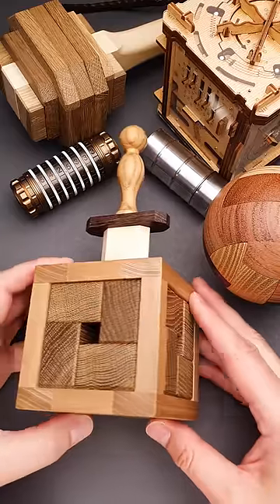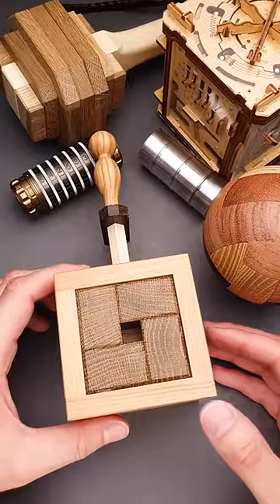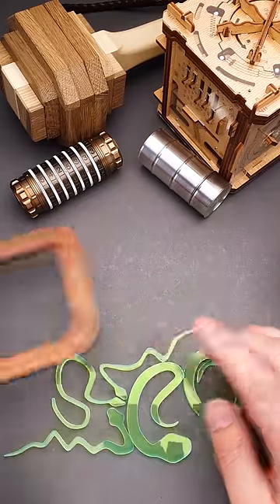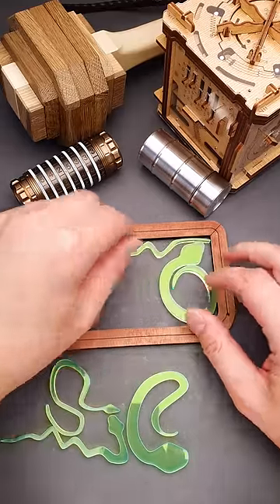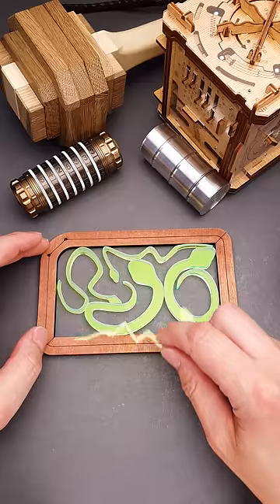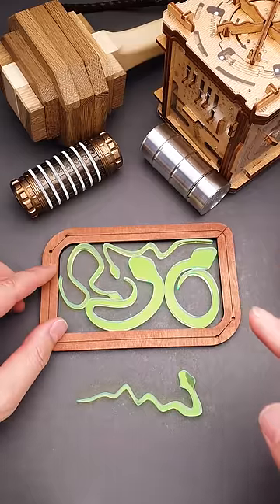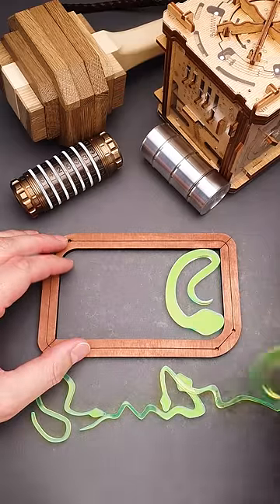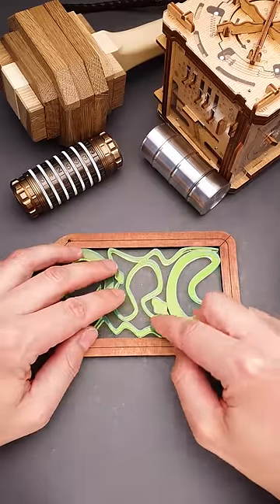It took me 8 months to solve the Five snakes puzzle